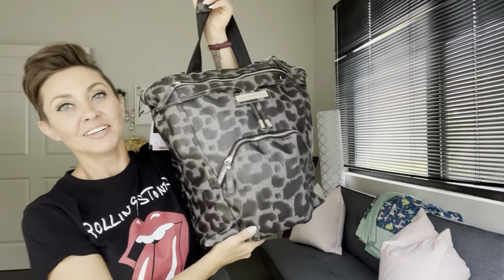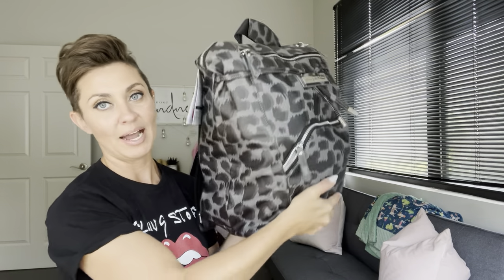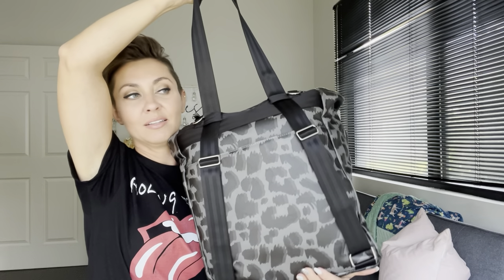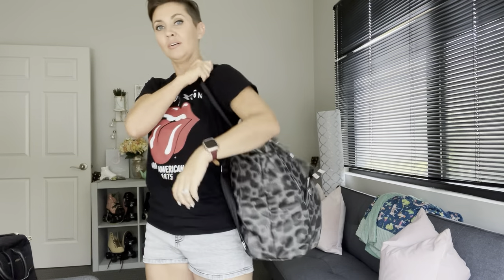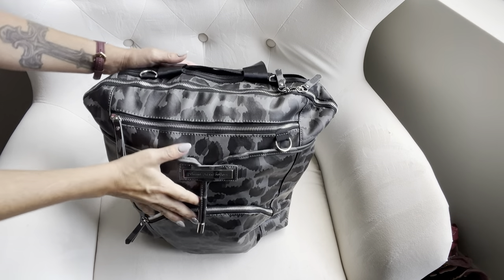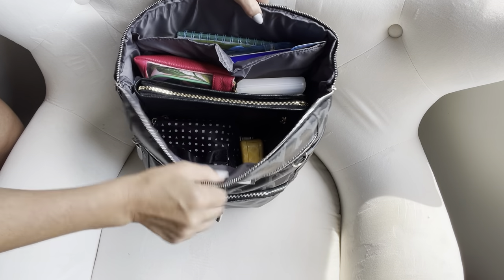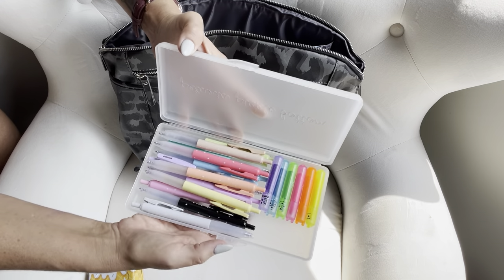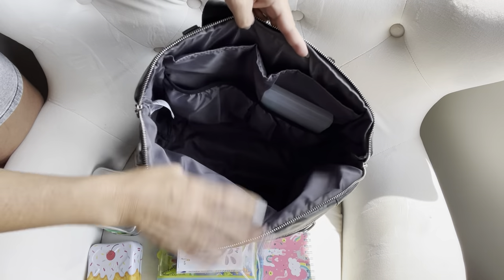Let’s Pack // Petunia Pickle Bottom Convertible Diaper Bag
My filming set up:
Camera: Canon M50 amzn.to/2Akg4J4amzn.to/2
Lens: Sigma 16mm F/1.4  amzn.to/2ZstsUaamzn.to/2ZstsUa
Lighting: Neewer Light Ring amzn.to/2NPNEKhamzn.to/2NP
Mic: Rode VideoGo Mic amzn.to/3dT20nM

My Editing Set Up:
Software: LumaFusion